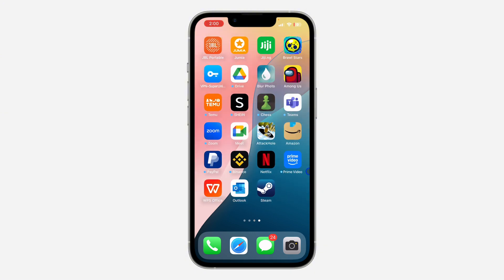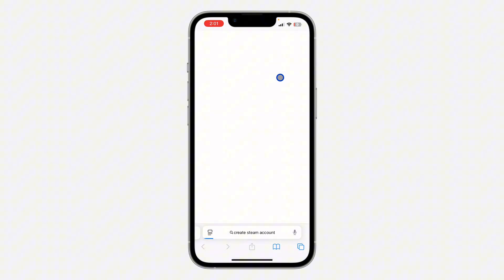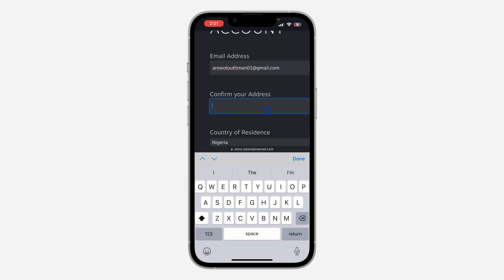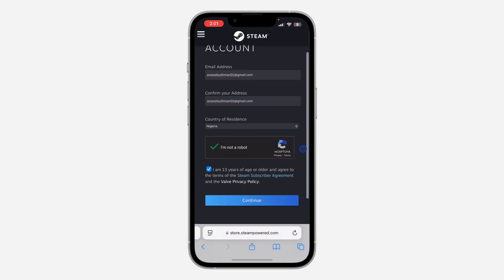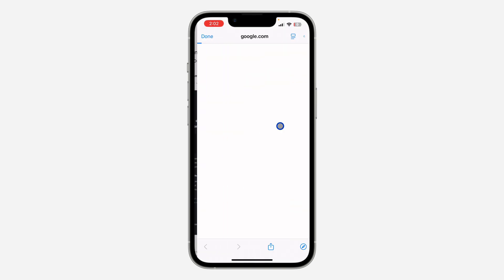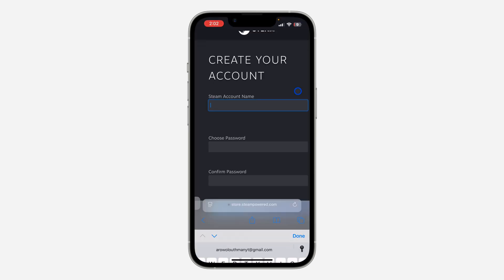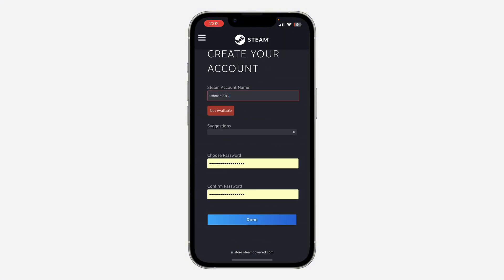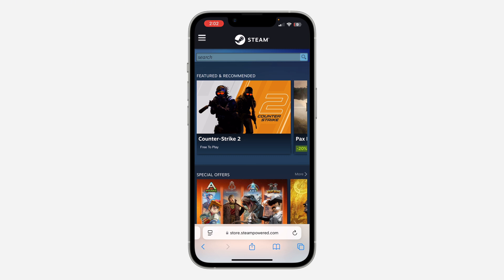How to Create Steam Account on Mobile - Quick and Easy Guide!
In this video, we'll show you how to create a Steam account easily and quickly. Whether you're new to gaming or just need a step-by-step guide, this tutorial will help you set up your Steam account so you can start downloading and playing your favorite games. Learn how to sign up, verify your email, and configure your profile settings to get started on Steam today.